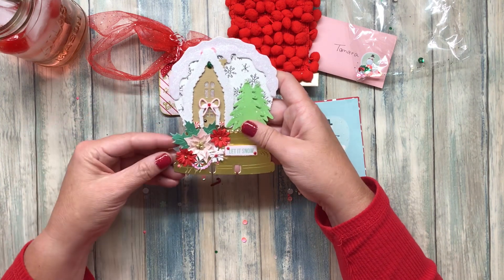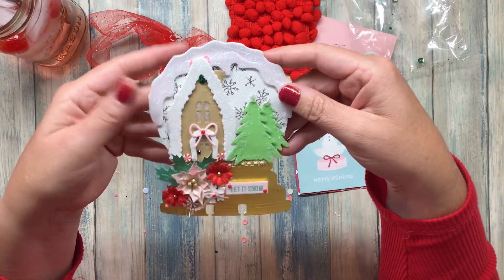12 Days Of Christmas Advent DAY 10 Swap Reveal Featuring Brenda AKA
This year I hosted a 12 days of Christmas Advent Calendar Swap.  Each participant made 12 winter or Christmas themed papercrafts of their choice and sent it to me, all wrapped up and cute.  I sent one of each out to the participants and now we are all set for the holidays! Keep your eyes open for the upcoming reveals as I count down the days to Christmas 🥰

Today, take a peek at Brenda’s creation.